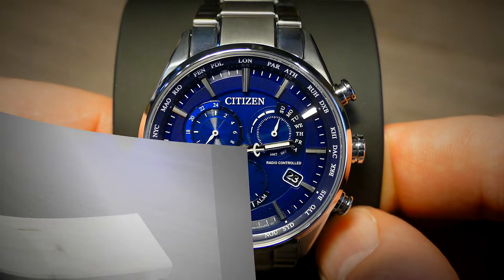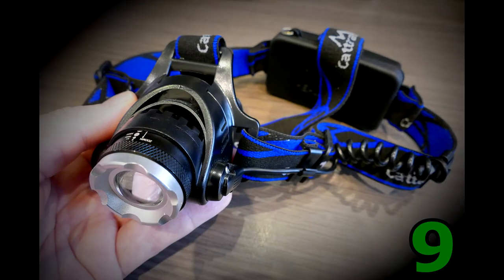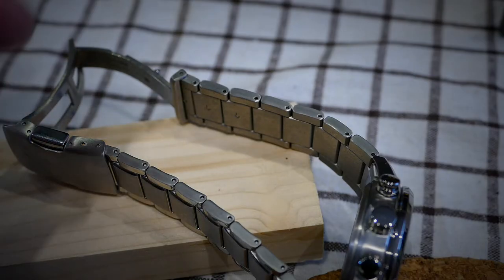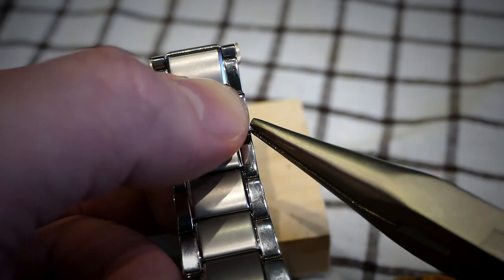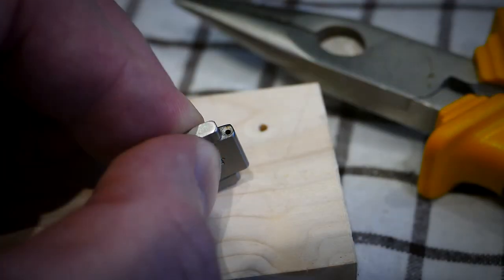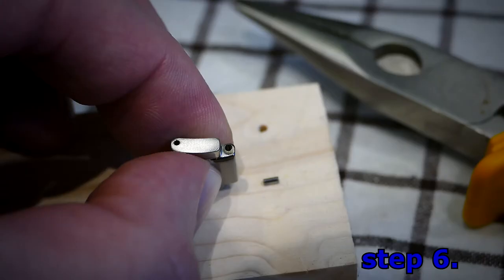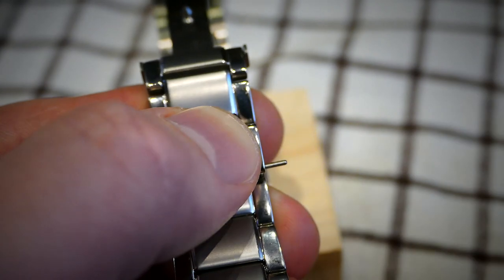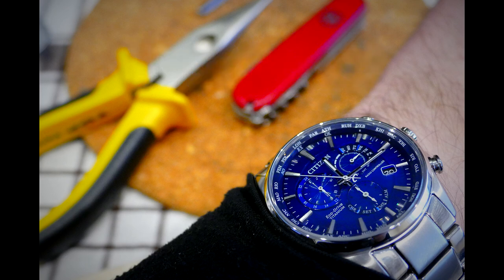How to resize Citizen watch bracelet at home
Pin and Center Link Locking Tube (Split Pipe) Type Sizing Procedure (with subtitles)